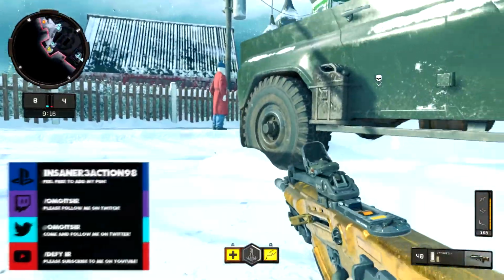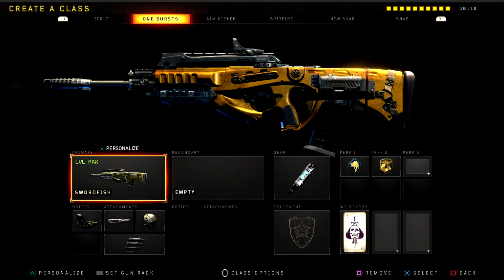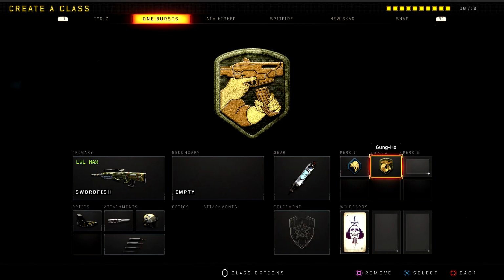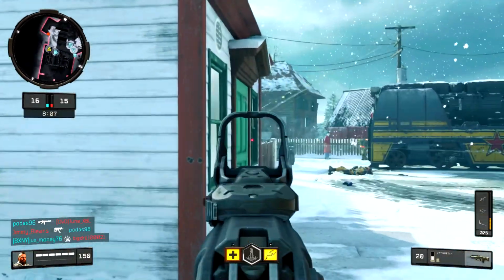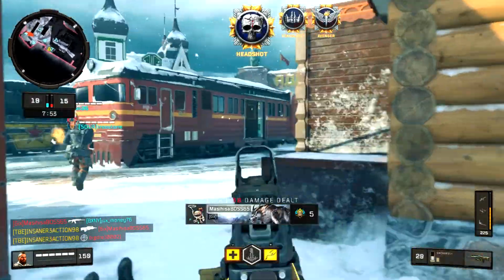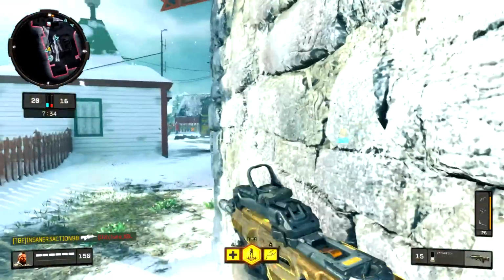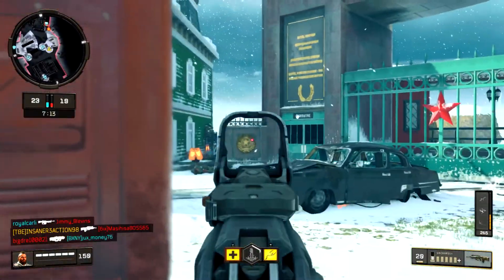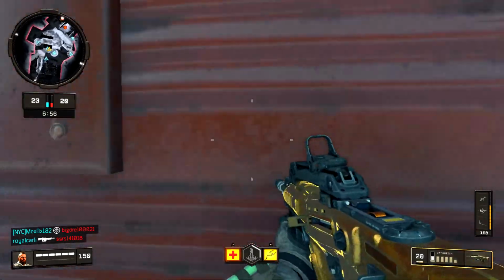it's basically AIMBOT... the NEW and IMPROVED SWORDFISH BEST CLASS SETUP After Update 1. 11 BO4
SO GET  F**KIN INFILTRATED IF YOU GUYS LOOKING FOR WELL EDITING CALL OF DUTY CONTENT ON YOUTUBE!

GAMEBATTLES:INSANER3ACTION98

PSN:INSANER3ACTION98

INFO: IM A FRIENDLY FUN COD ADDICTED FANBOY THAT LOVES TO MAKE TIPS & TRICKS TO IMPROVE YOUR SKILL ONLINE!GET SLAUGHTED